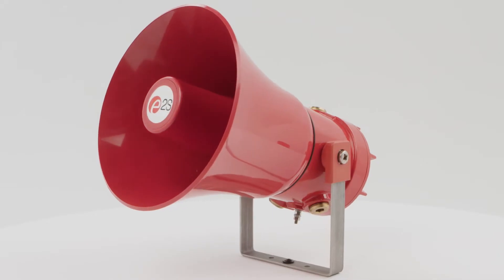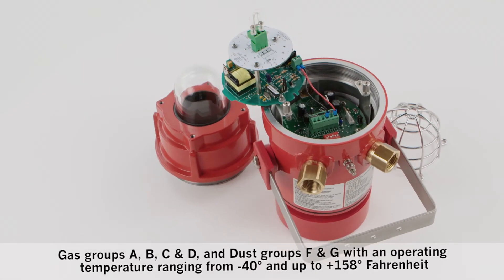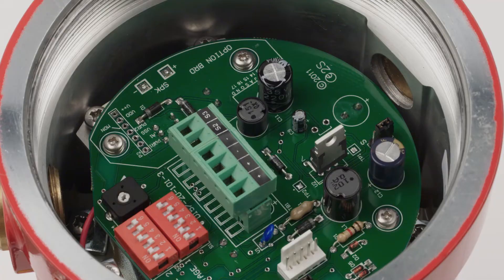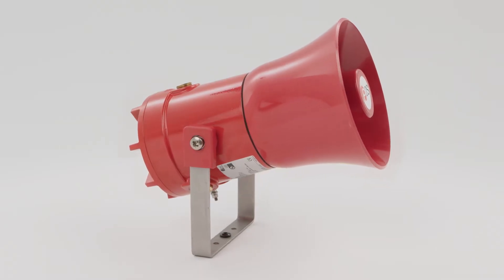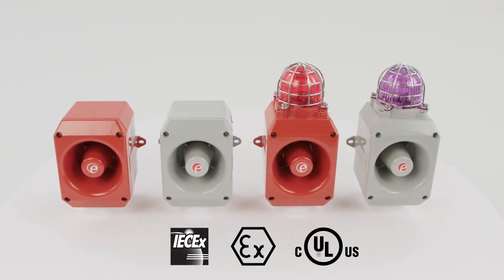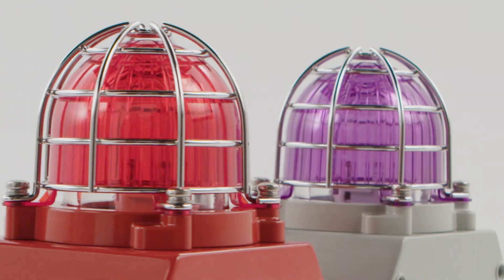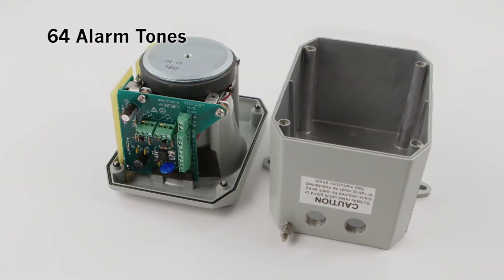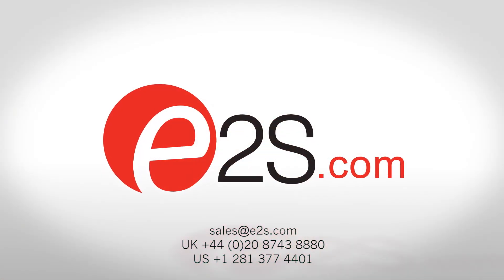E2S D1x family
The E2S Warning Signals D1x family of alarms and horns are the next generation solution for Class I and II Division 1 environments. UL and cUL approved the family includes alarm horn sounders, PA loudspeakers and innovative combination audible and visual devices.